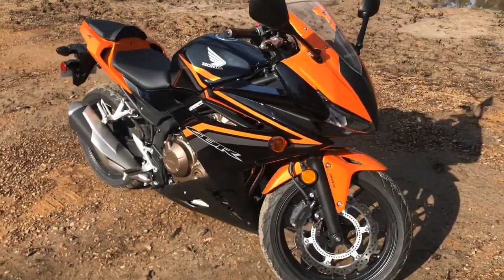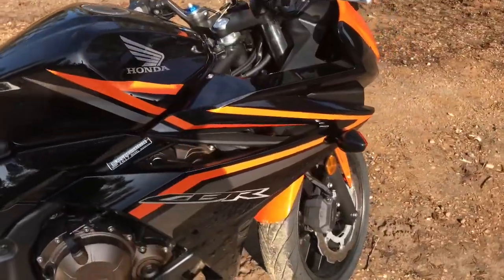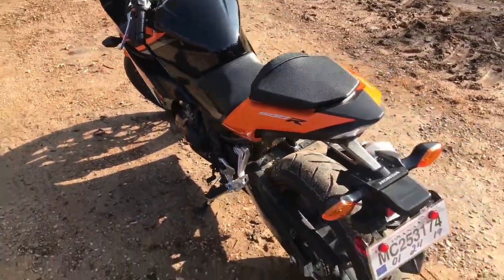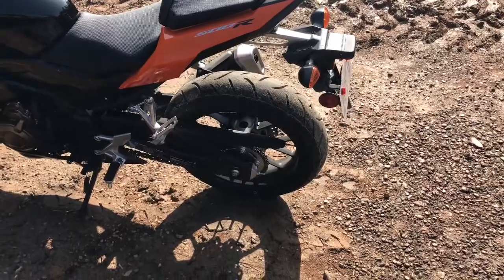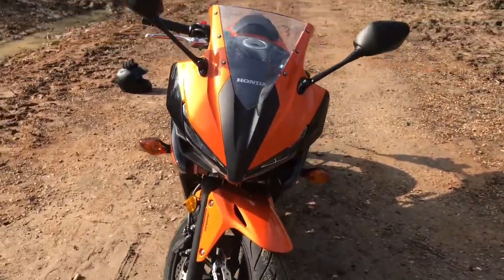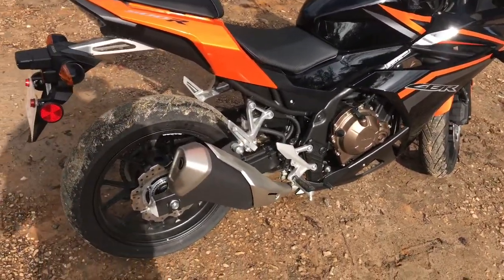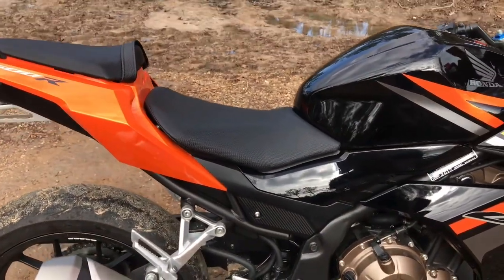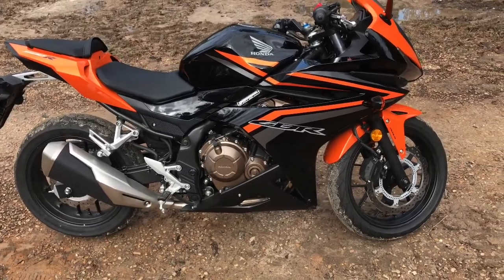2017 Honda Cbr500r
Review on the 2017 Honda cbr500r abs, sorry if I sound boring or if I missed something this is my very first video on doing any type of review